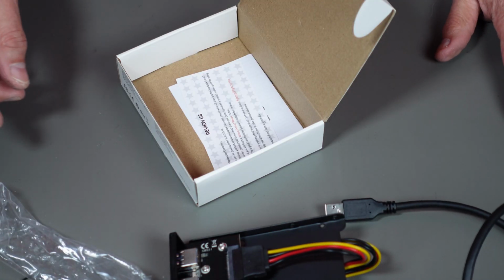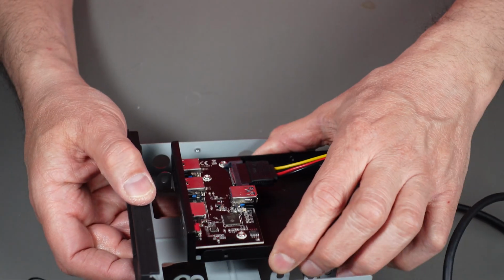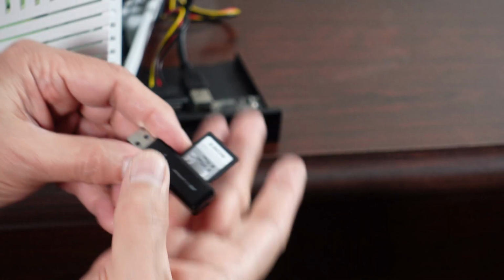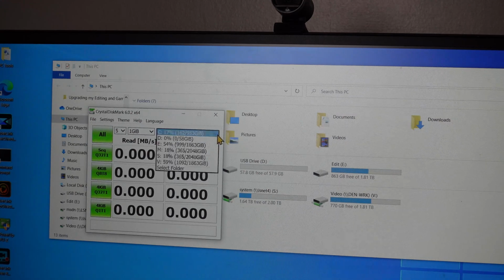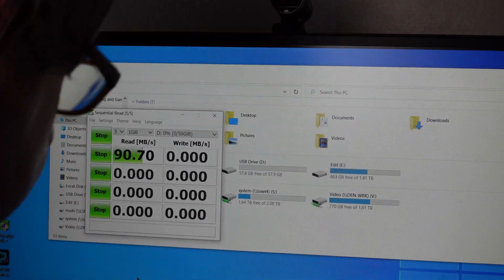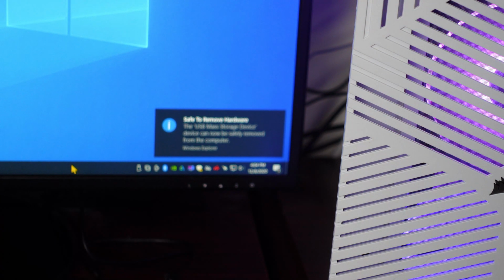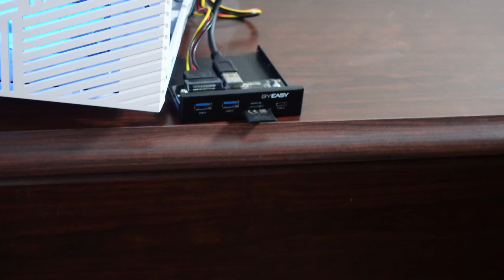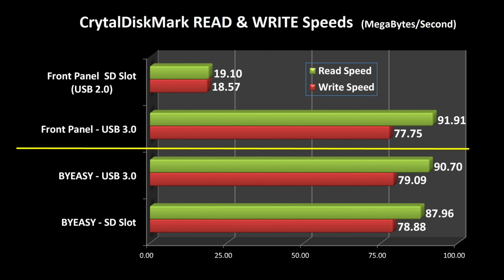BYEASY Front Panel USB 3.0 Hub Review – Box Opening, Installation, Testing and Performance Compare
This video is detailed product review, including how it’s setup, of the BYEASY Front Panel USB 3.0 Hub.

    0:00 Video Start of the BYEASY Front Panel USB 3.0 Hub Review
    0:24 Introduction to the BYEASY Front Panel USB 3.0 Hub Review & Testing
    2:39 Box Opening of the BYEASY Front Panel USB 3.0 Hub
    4:54 Using a 3.5 to 5.25 Drive Bay Adapter with a BYEASY Front Panel USB 3.0 Hub
    6:45 Installing the BYEASY Front Panel USB 3.0 Hub
    7:47 Performance Testing of the BYEASY Front Panel USB 3.0 Hub
    9:46 Performance Comparison Overview of the BYEASY Front Panel USB 3.0 Hub
  10:14 Conclusion of the BYEASY Front Panel USB 3.0 Hub Review

Note: Although I received this product without charge for review, I have NOT received any sponsorship or commission for reviewing the product shown in this video.

    BYEASY Front Panel USB 3.0 Hub 5 Ports, 3.5 Inches Internal Metal USB Hub with 2 USB 3.0 Ports, SD/TF Card Reader and USB 3.1 Gen 1 Type-C Port Fits Any 3.5" Floppy Disk Bay (PCI-02)

    3.5" to 5.25" Drive Bay Computer Case Adapter Mounting Bracket, Metal Body, Plastic Bezel for USB Hub/Floppy/Card Reader

    FebSmart 1X 19Pin USB 3.0 IDC Header and 2X USB-A Ports-PCIE USB 3.0 Card